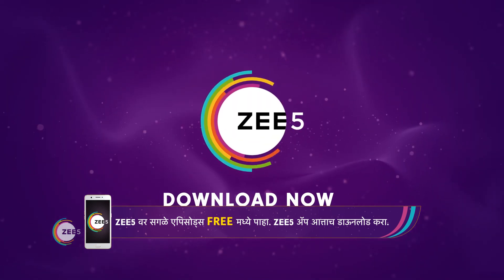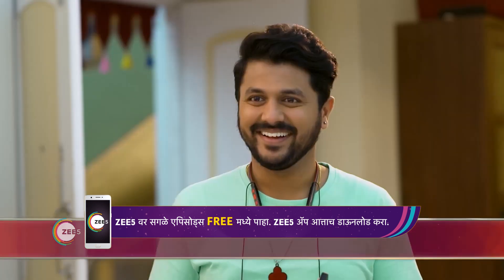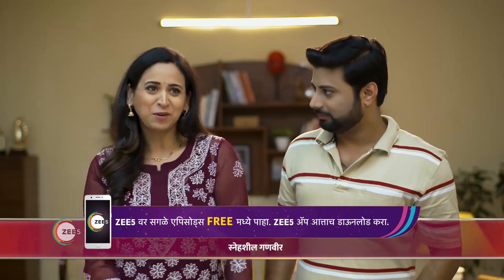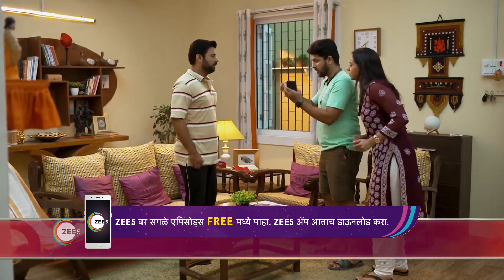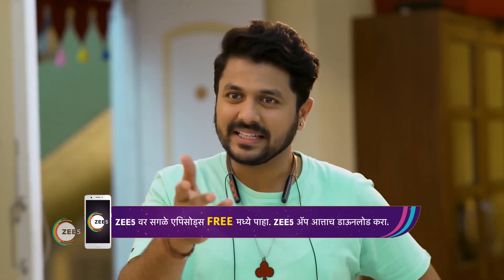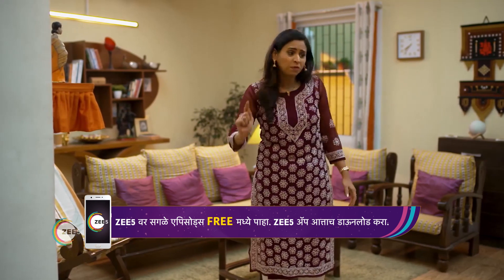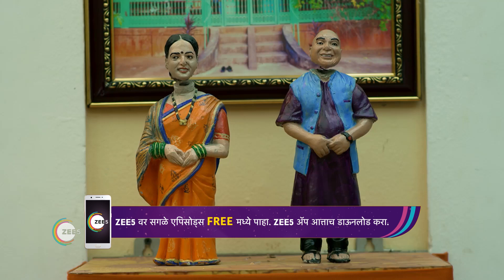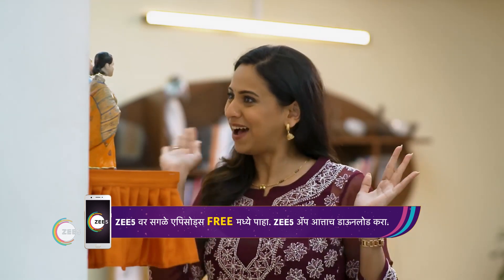Aga Aga Sunbai Kay Mhanta Sasubai | Ep - 31 | Feb 9, 2023 | Best Scene1 | Zee Marathi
A sarcastic and humourous portrayal of the love-hate relationship between Sarita, a dominating mother-in-law, and Ankita, her boisterous daughter-in-law.